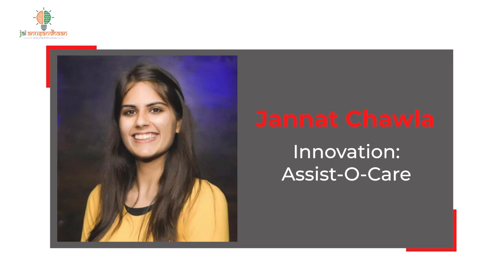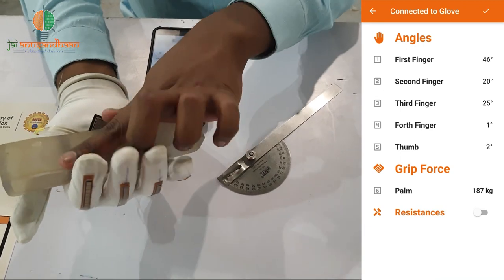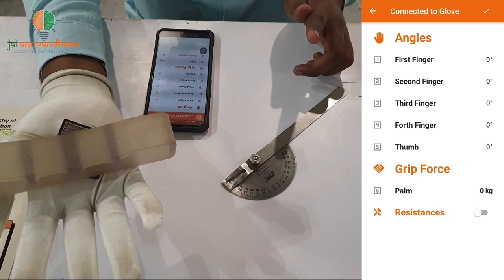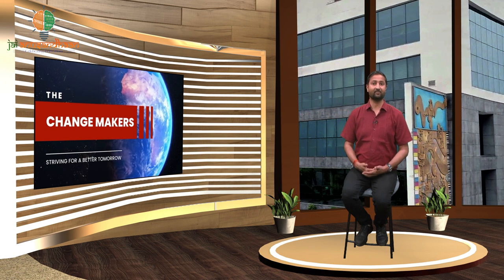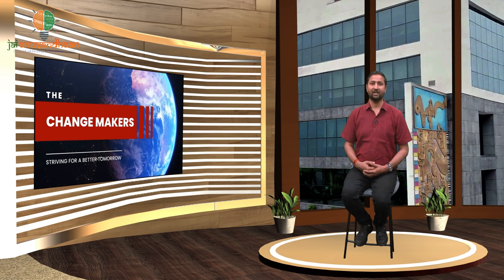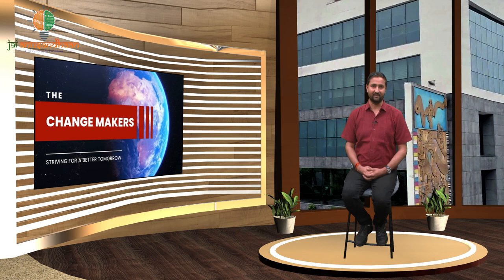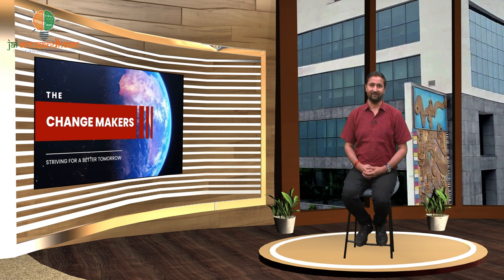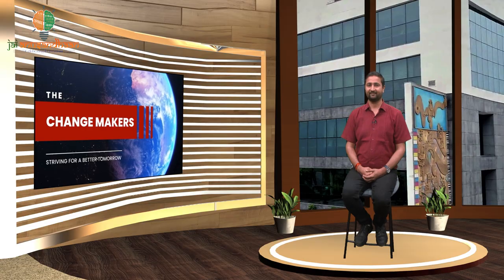Motion Sensing Glove to help people with joint ailments & hand injuries to use the hands effectively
The assessment of physiotherapy readings is essential in assisting the physiotherapist in the detection of impairment caused by injury and monitoring recovery. There is a lack of a device that accurately quantitatively measures the motion of the hand and connects it to hand ailments. The conventional method to determine goniometric data of hand joints is inefficient, cumbersome, and does not keep a track of patients’ recovery making future treatments uncertain.
This innovation aims to develop a glove for assessing the finger joint movements of human hand which can measure angular joint movements and grip force. It’s easy to use remote device whose values are displayed through app.